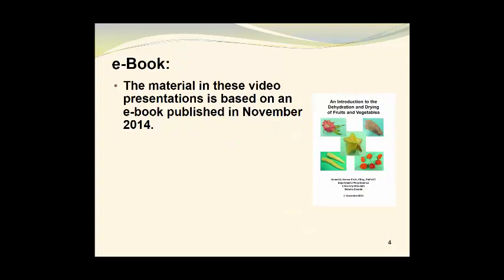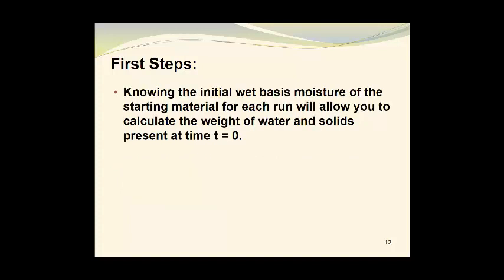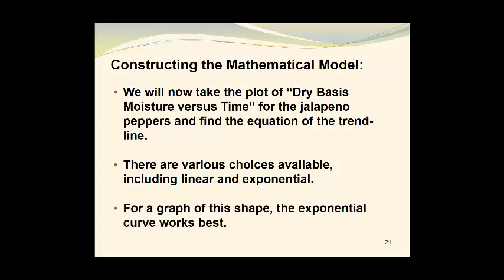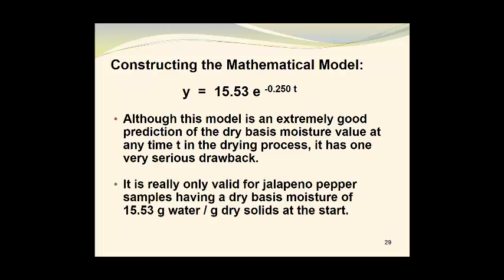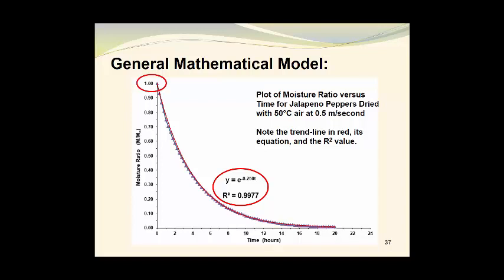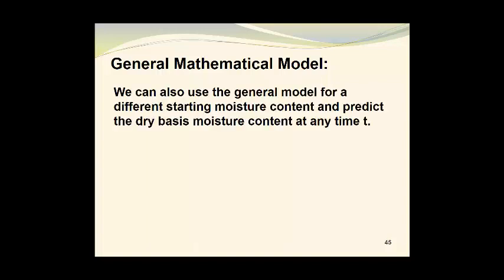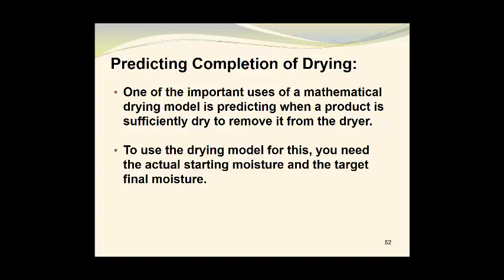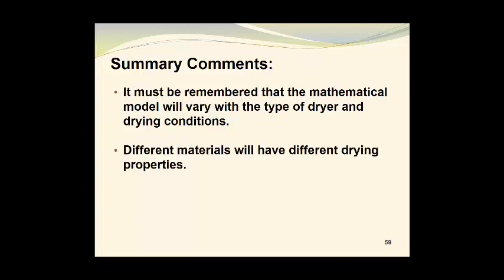Mathematical Modelling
A video presentation by Donald G. Mercer., Ph.D, P. Eng., FIAFoST,  Department of Food Science, Ontario Agricultural College, University of Guelph.